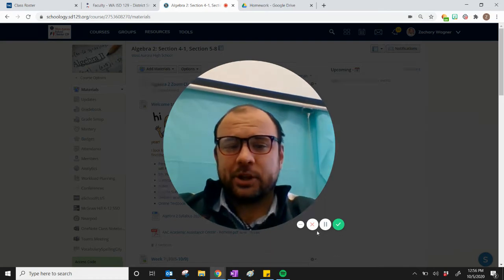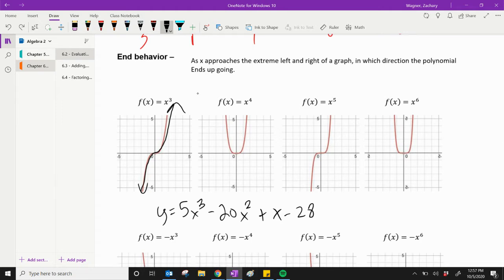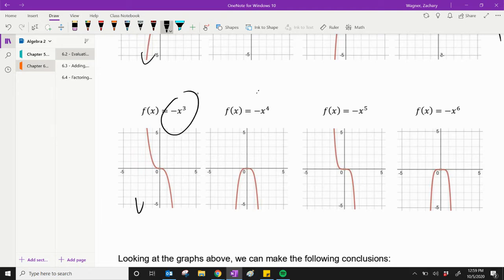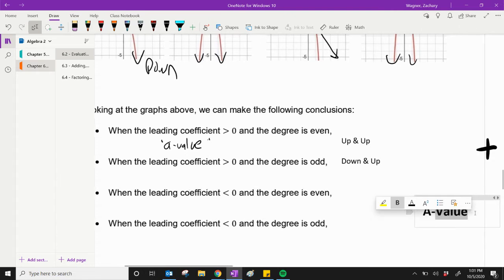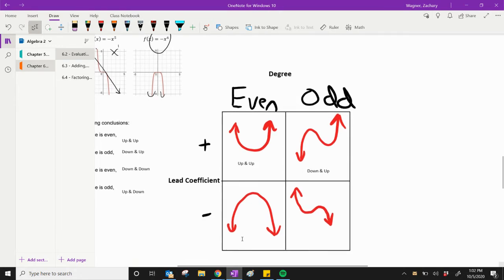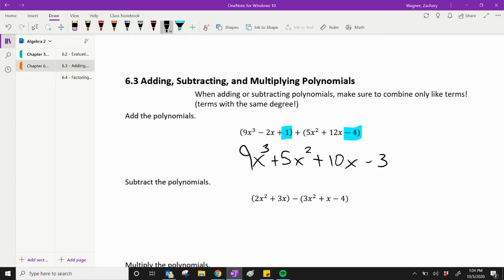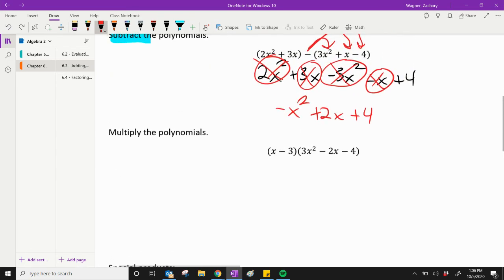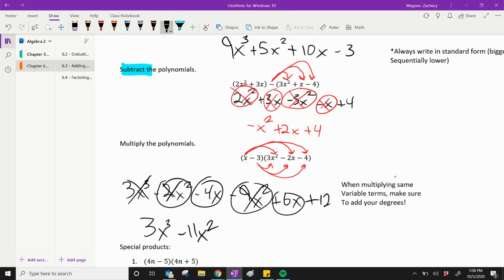6.2/6.3 - Polynomial End Behavior and Computations